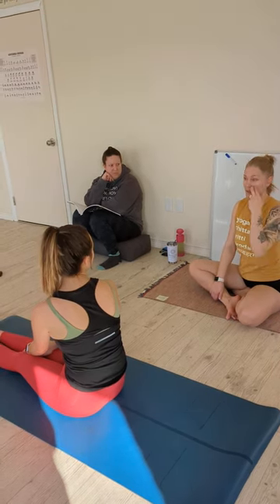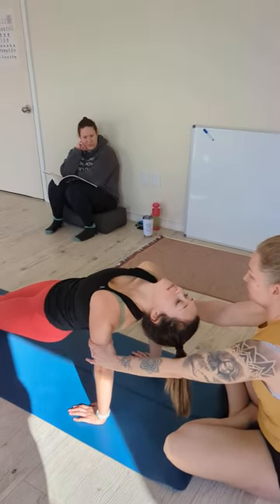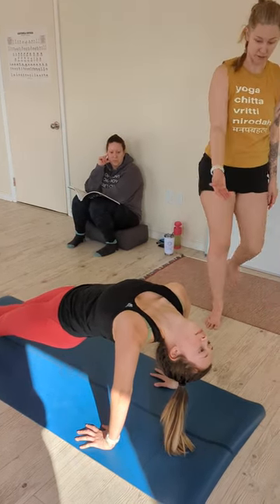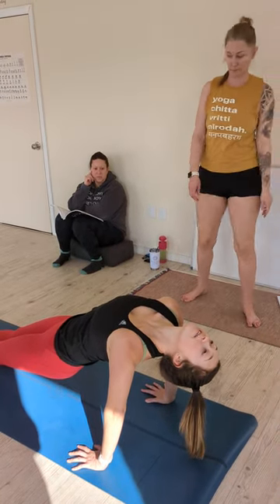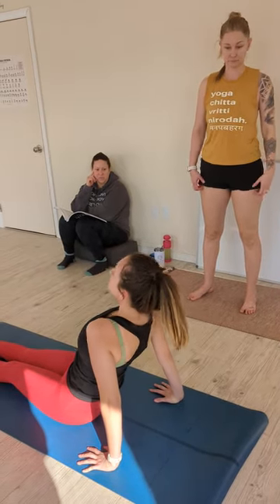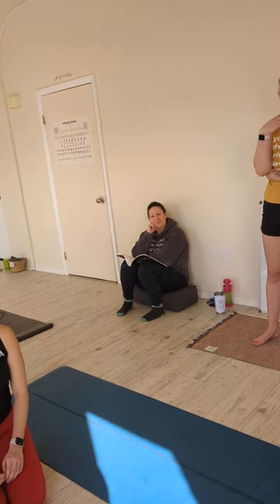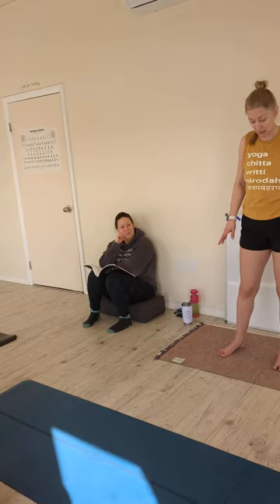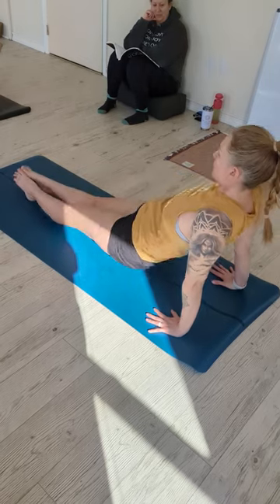Zenner Yoga & Healing